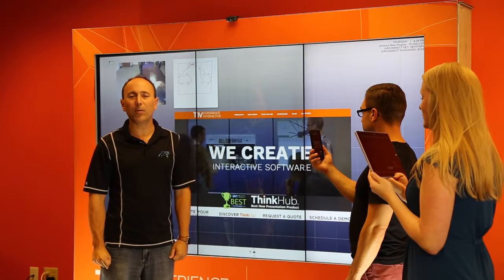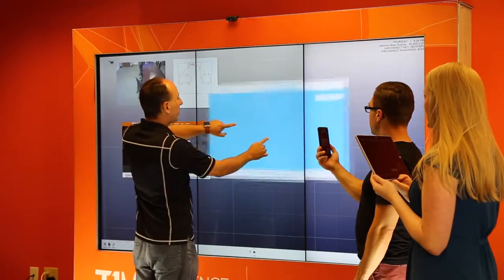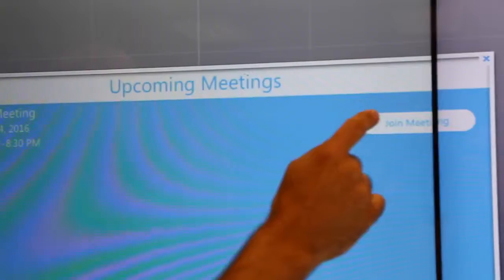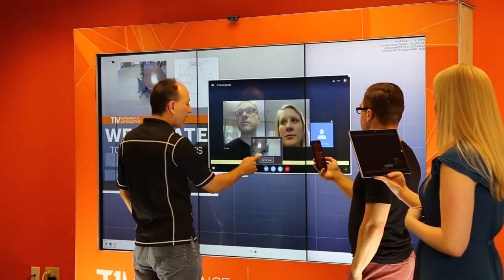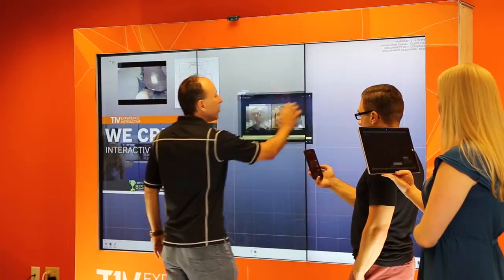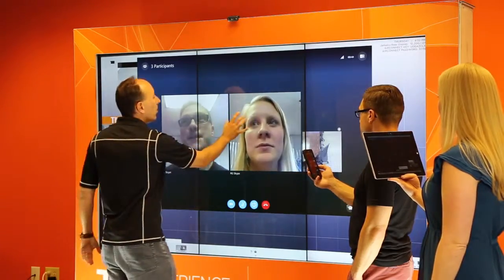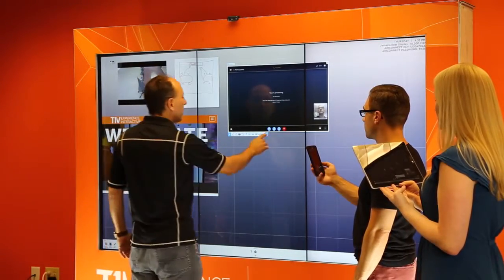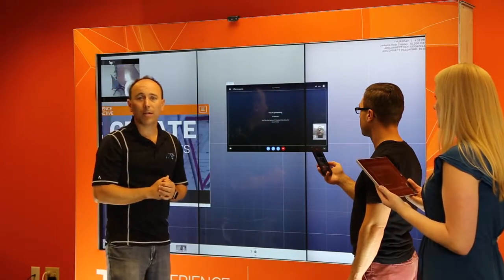ThinkHub Demo Skype for Business Integration